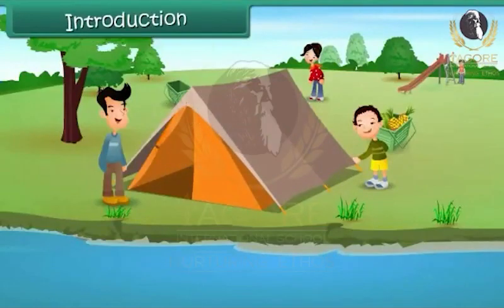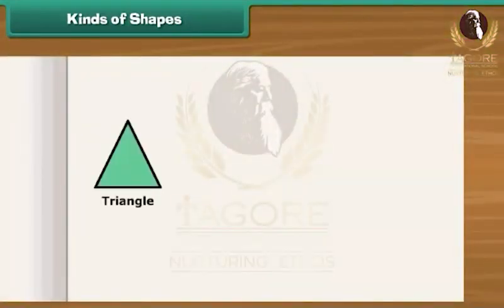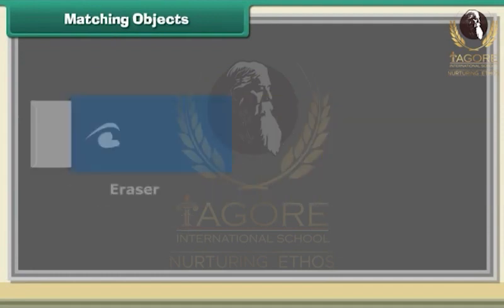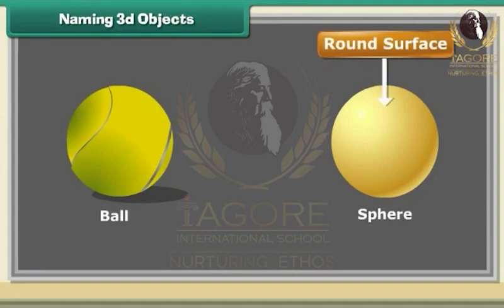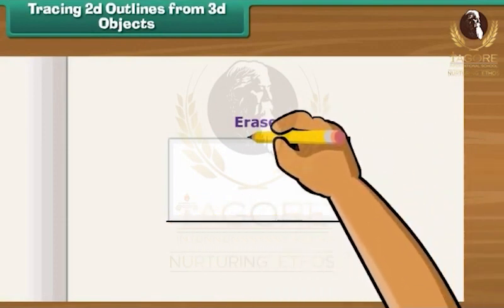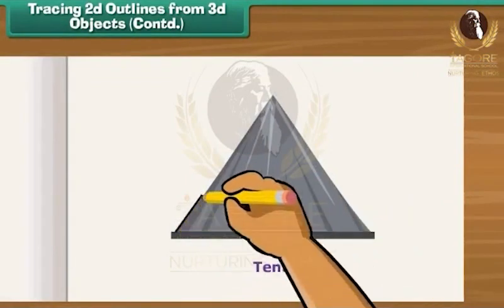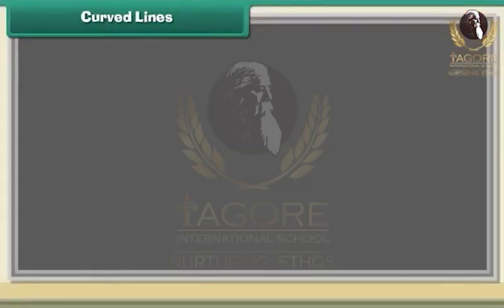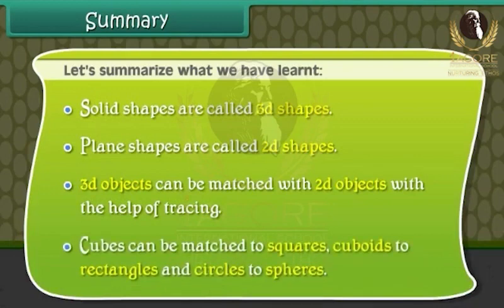Class 2nd || Maths || Shapes and Spaces || Tagore International School, Sakri, Bilaspur